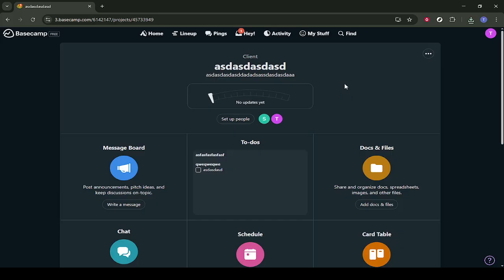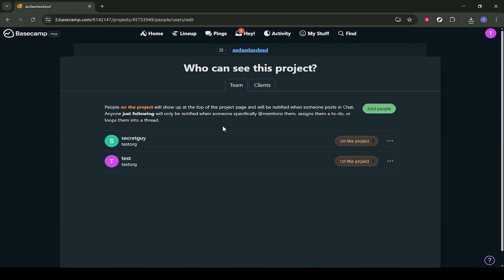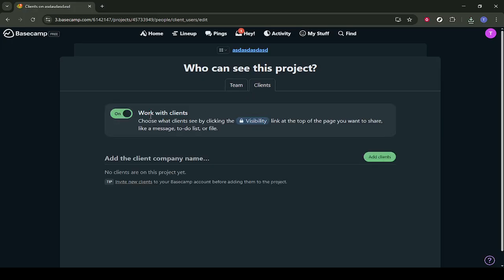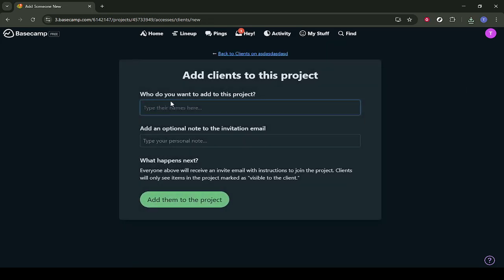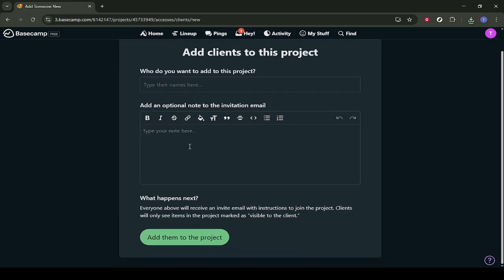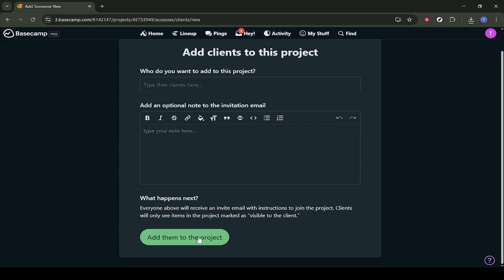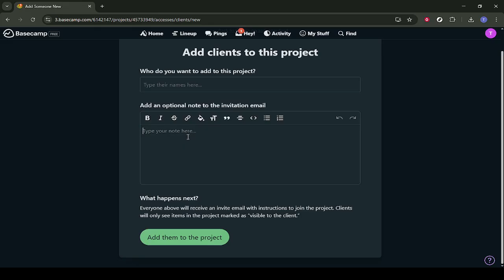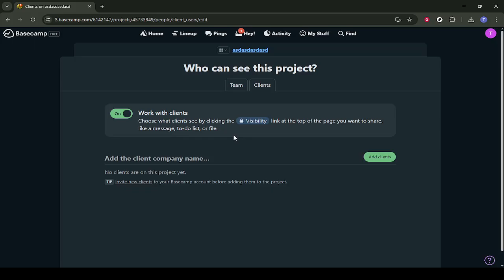How To Manage Clients In Basecamp [2026 Guide]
In today's video we cover: client management, Basecamp tutorial, project management, managing clients, Basecamp tips, client organization, team collaboration, productivity tools, Basecamp features, effective communication, workflow management, project tracking, client onboarding, task management, Basecamp for teams, client relationships, remote collaboration, digital project tools, project planning

-Google Drive
-Google Meets
-Google Sheets
-Google Chrome
-Google Forms
-Google Gmail